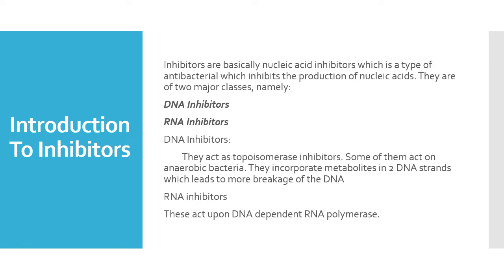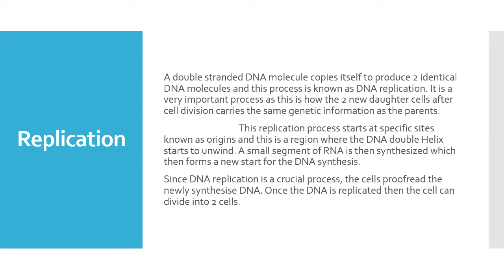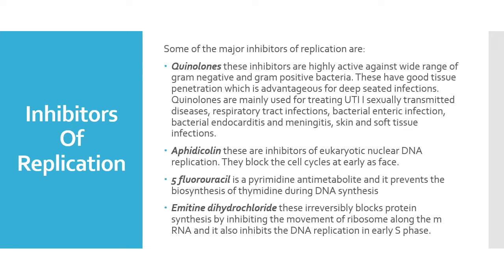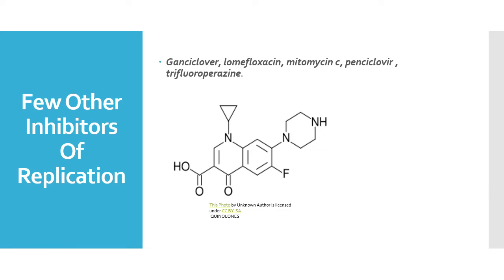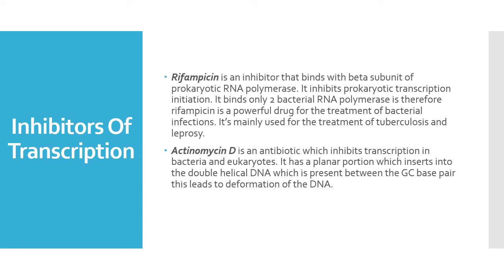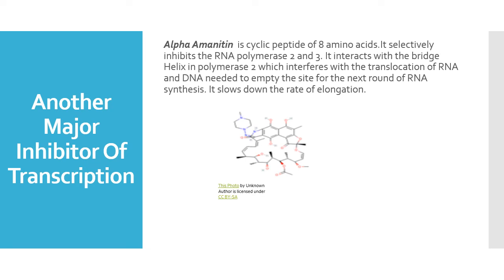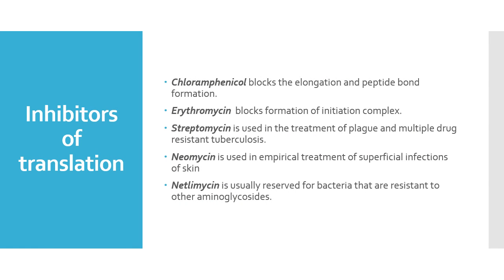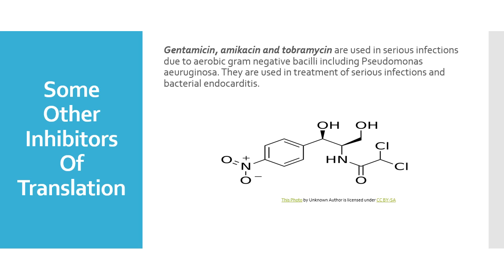Inhibitors of replication, transcription and translation